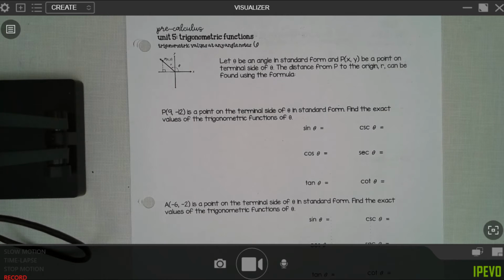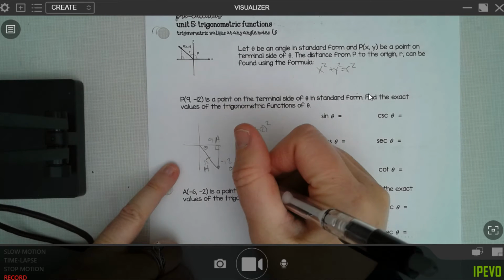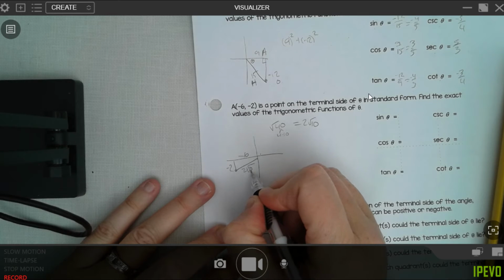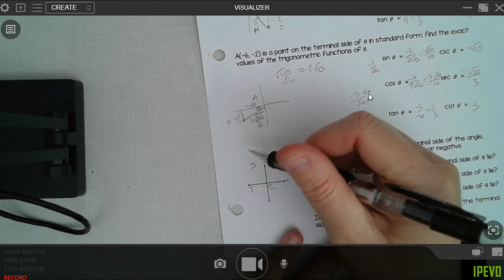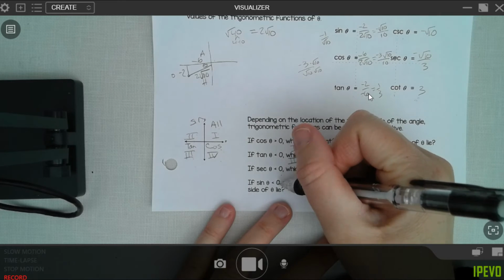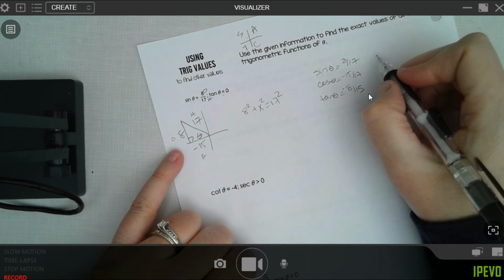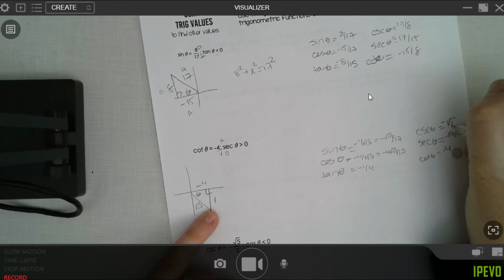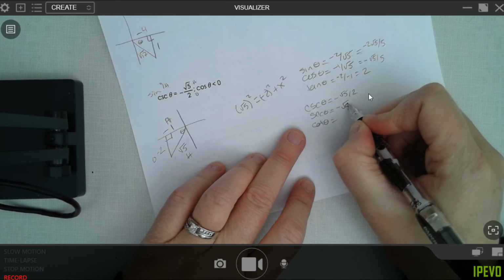Pre-Cal notes 5.6